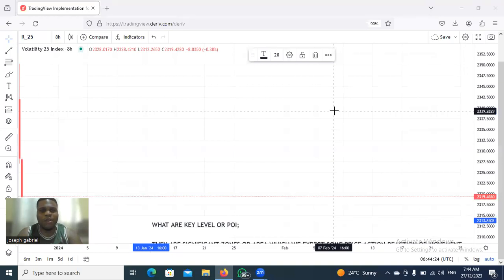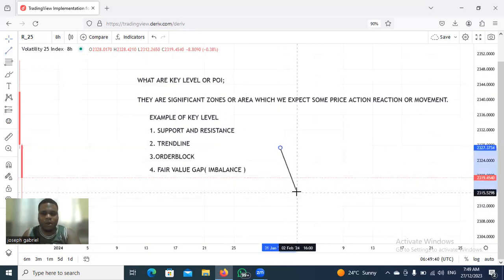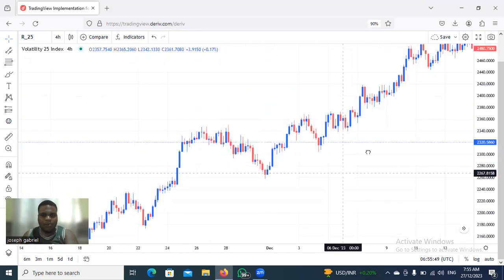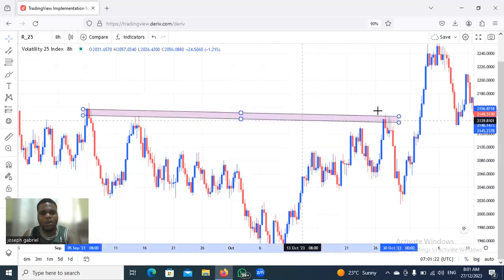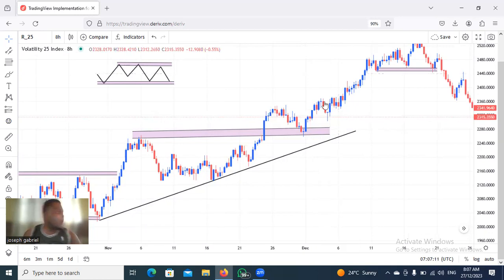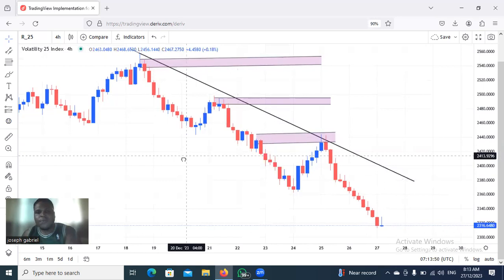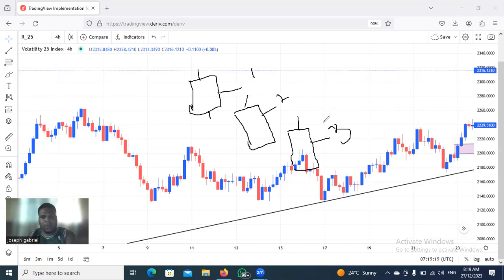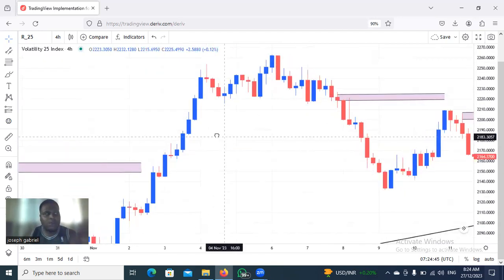HOW TO IDENTIFY KEY LEVELS IN THE MARKET ( BEGINNER'S GUIDE)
IN THIS VIDEO U WILL LEARN HOW TO IDENTIFY MARKET KEY LEVELS. IN A SIMPLE FORMATION GUYS. 💫💫

U CAN FOLLOW US @GJTRADINGACADEMY8262